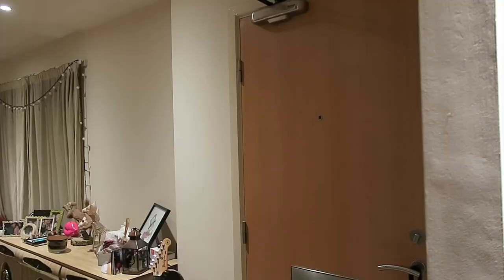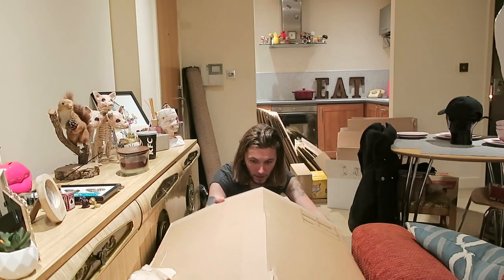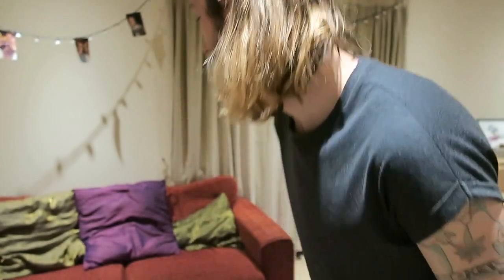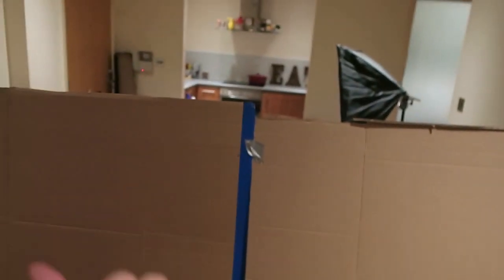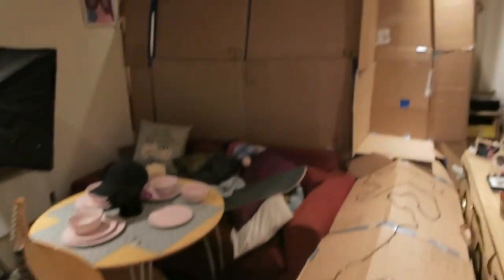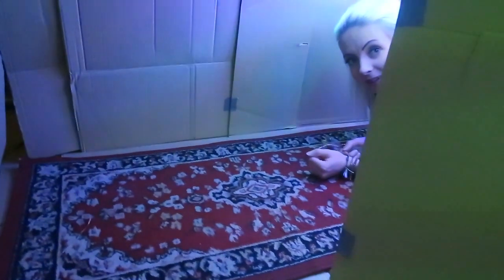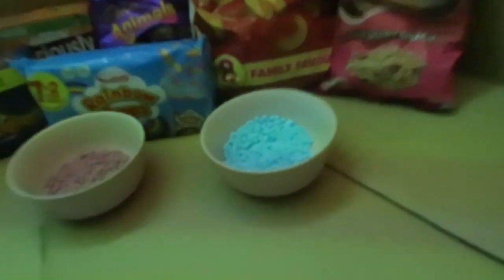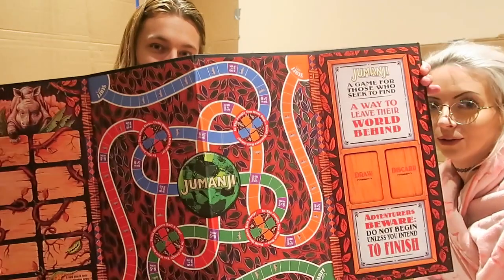TURNING MY FLAT INTO A CARDBOARD BOX FORT! (surprising my girlfriend)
Hope you guys enjoy the video! it took me nearly three days to make this video so hopefully you guys like it! yes i am a child and as for the creepy dolls that was supposed to be this weeks video but the video wasnt great so i decided not to upload it but i wanted to show you all them haha! if you liked this video please drop it a like and comment and please subscribe!! and if you haven't already go check out the other couple videos all in a convenient little playlist on my channel! and if you like gameplays go watch my resident evil and outlast series! BIG LOVE TO YOU ALL!!